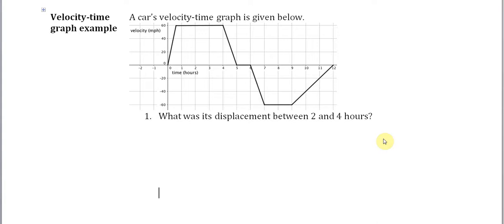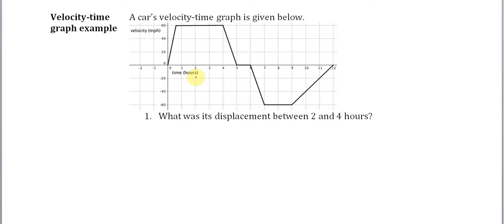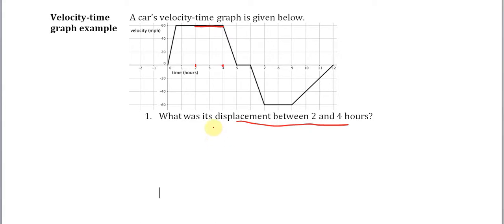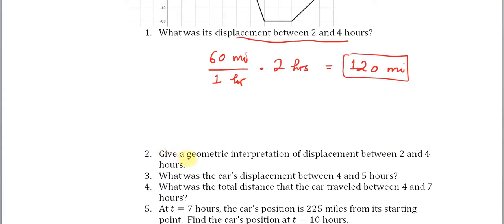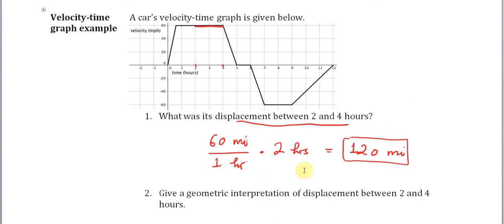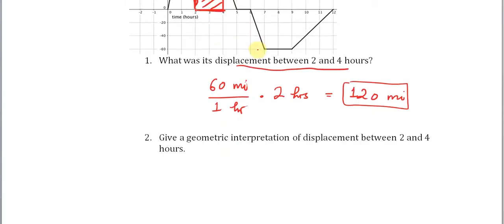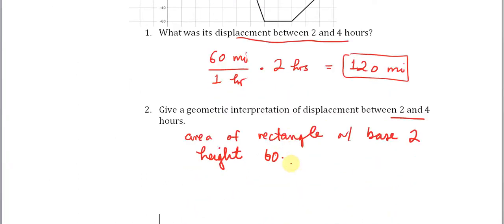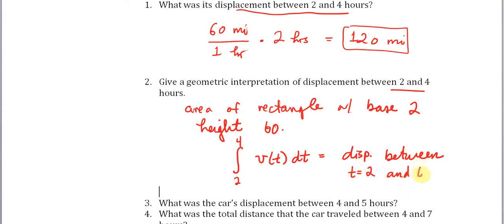Definite Integral and Displacement